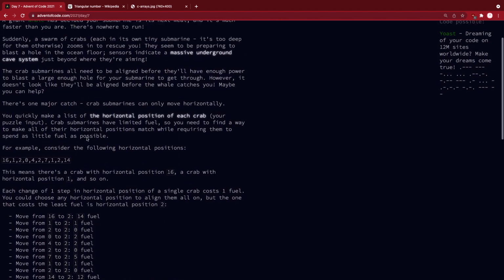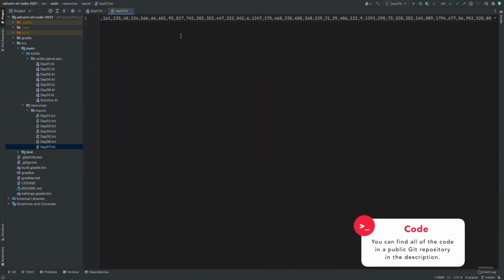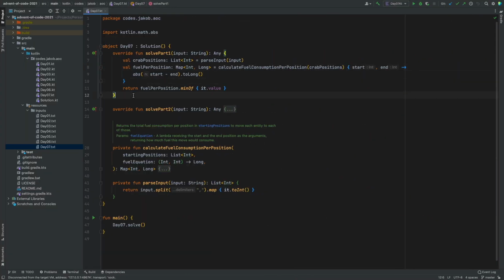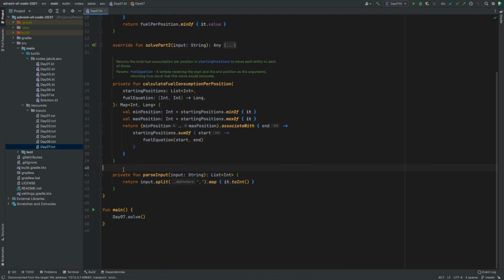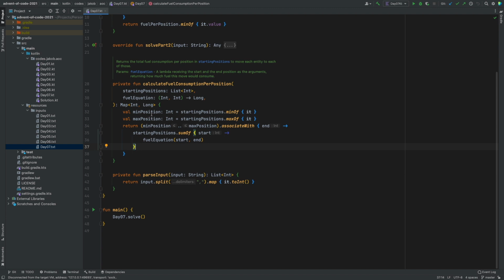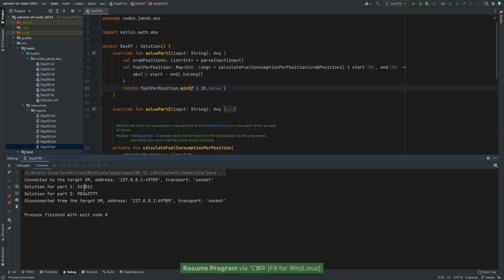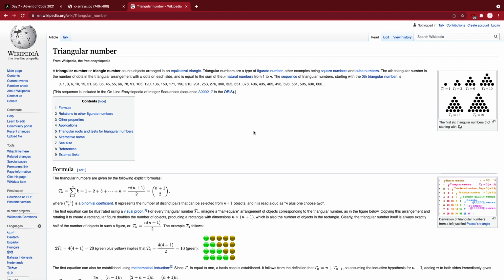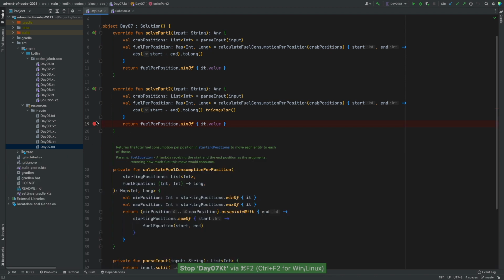Advent of Code 2021 – Day 07 (Kotlin)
Join me for the Advent of Code 2021 which I am solving with Kotlin!

This is the episode for "Day 7 - The Treachery of Whales"

Advent of Code is an online event created by Eric Wastl. It is like an advent calendar with small chocolates but replaced with small, christmas-themed coding challenges, one for each day until Christmas. They typically get more difficult with each day. You can solve them in any language you like. Collect stars by solving puzzles. Two puzzles will be made available on each day in the Advent calendar; the second puzzle is unlocked when you complete the first. Each puzzle grants one star. Good luck!

You can find all the source code that I programmed in this public repository on GitHub

Please join my leaderboard, if you are participating as well: 383007-8cf3f2da

Timestamps:
00:00:00 Part 1 – Explanation
00:02:36 Part 1 – Coding
00:12:03 Part 2 – Explanation
00:14:57 Part 2 – Coding

If you want to keep in touch, share some ideas, ask a question, or just chat a bit, please consider joining my Discord community server